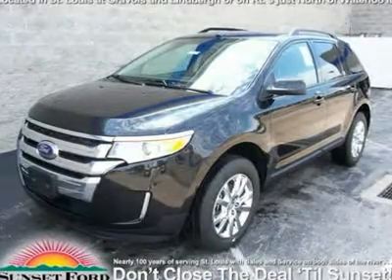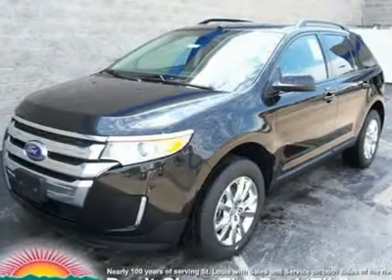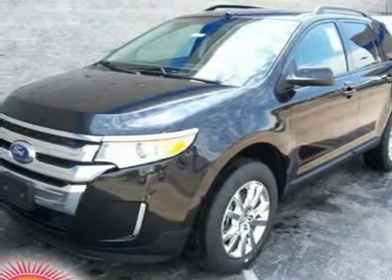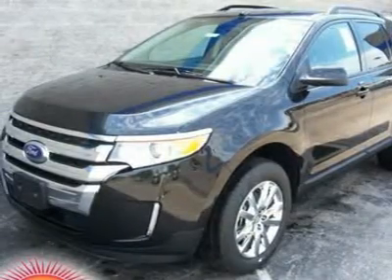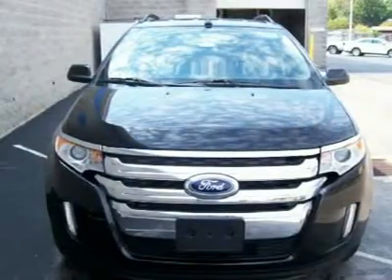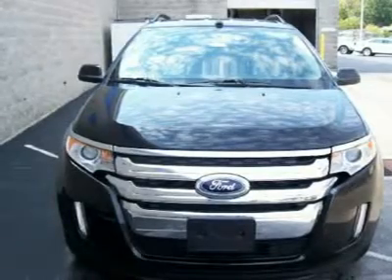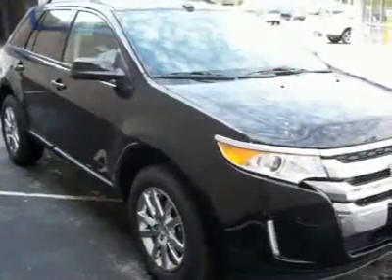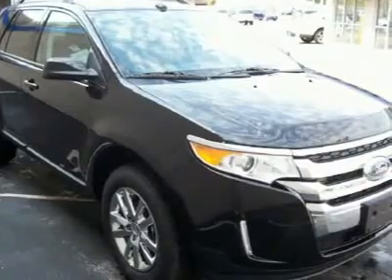2013 FORD EDGE St. Louis, MO 51279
2013 FORD EDGE St. Louis, MO
Stock# 51279

Sunset Ford St.Louis (SunsetFord)
11700 Gravois Rd